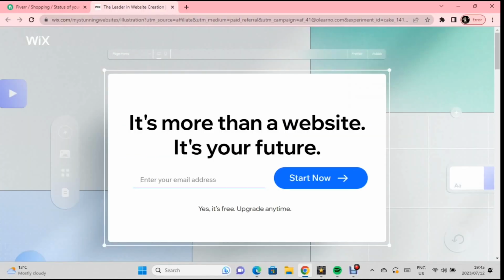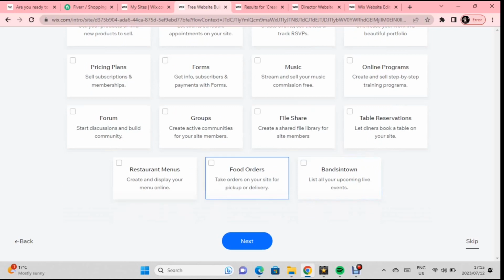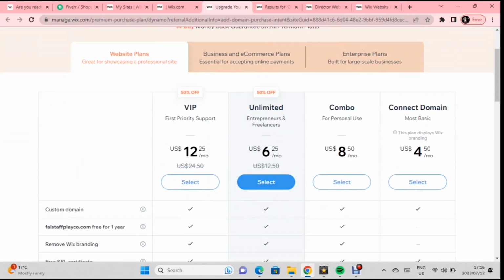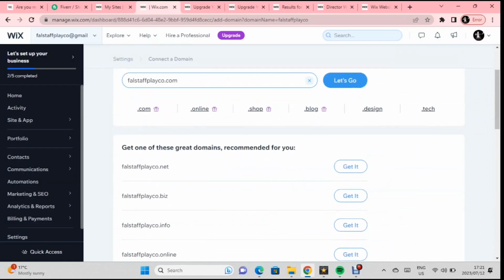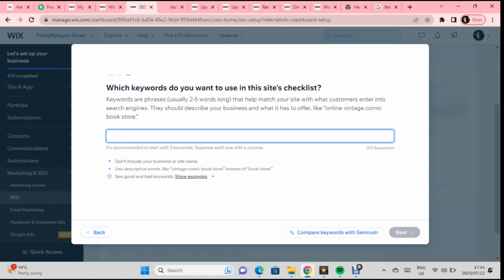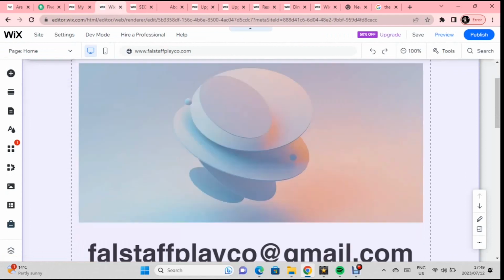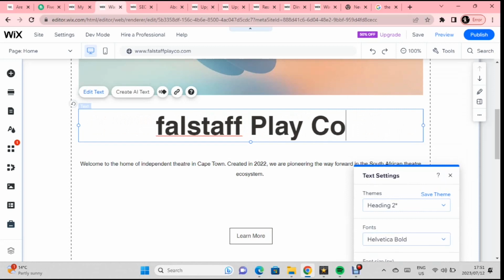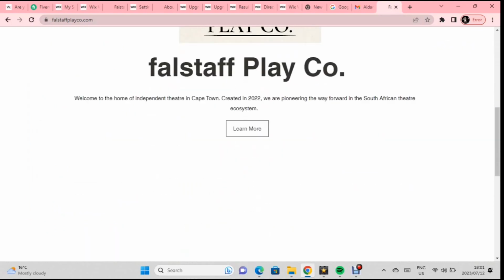Build a FREE Wix Website in 10 Minutes! [2025 TUTORIAL]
Welcome to My Codeless Website, the channel where we simplify website creation! In today's tutorial, we'll walk you through the process of creating a stunning website using Wix.

I’m going to create a new website from scratch. And from what I’ve seen from Wix example websites, you can create some pretty cool websites with it.

I’ll make sure to link to a video of some cool Wix examples below this video.

Now let’s get to this video. I’ve heard great stories about Wix, and I even heard that it’s possible to create a website from scratch in only 10 minutes.

10 minutes seems impossible. But I want to put it to the test!

In case you want to build along and create a Wix website yourself, click on the link below this video to try it for free! Let’s get started.

In today's video, I'm showing you step-by-step how to build a Wix website for FREE in under 10 minutes! There are so many drag and drop templates to choose from that make creating a stunning and professional website easy. Come along as I create my new website!

make a stunning professional, aesthetic af website for FREE in NO time!